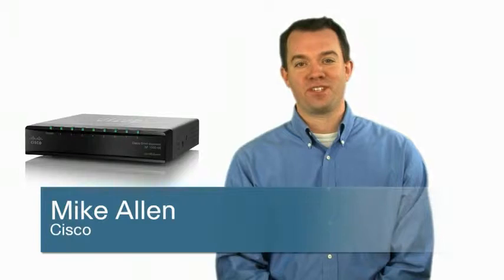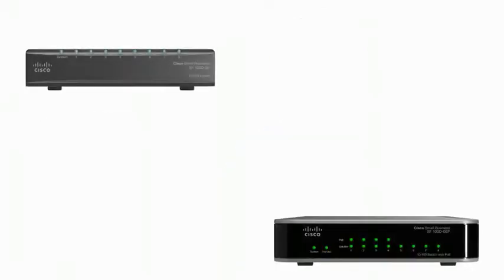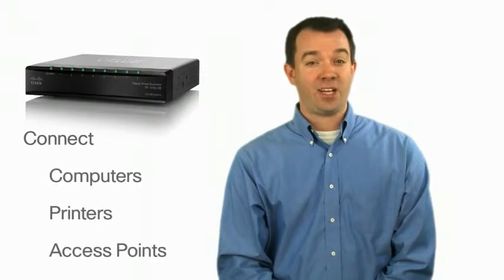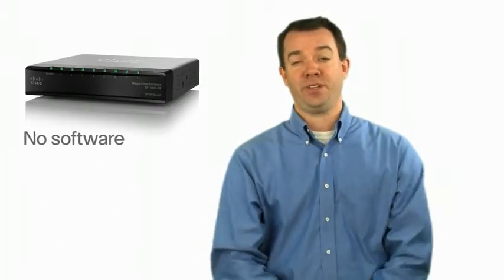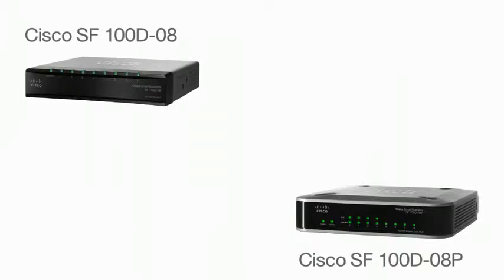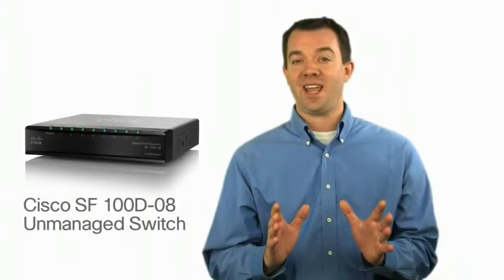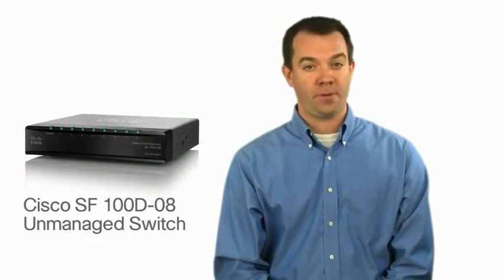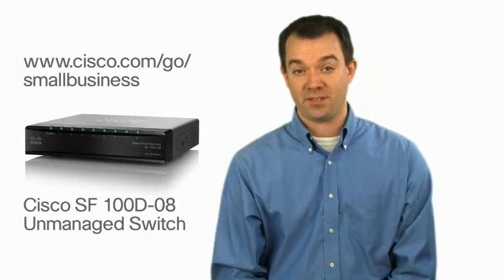Cisco Small Business SF 100D-08 Switch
The Cisco Small Business SF 100D-08 Switch is easy to set up. It works right out of the box; theres no software to configure.